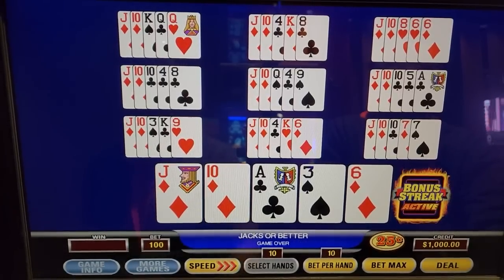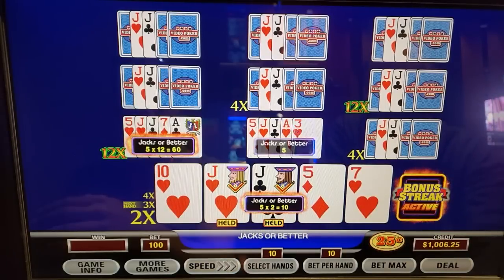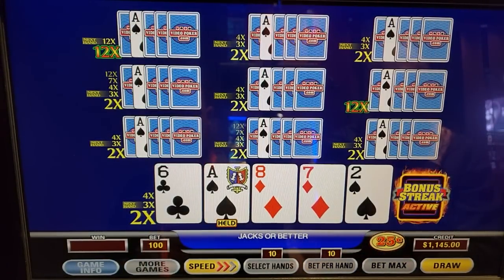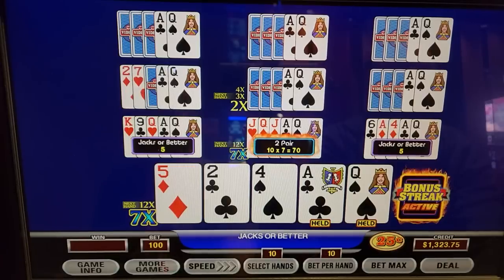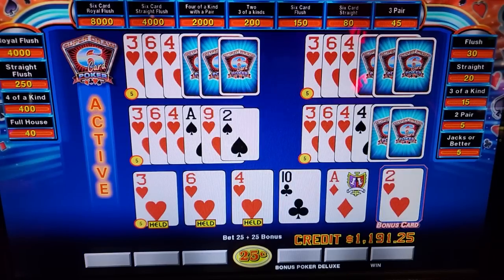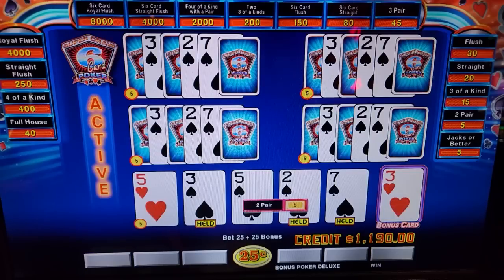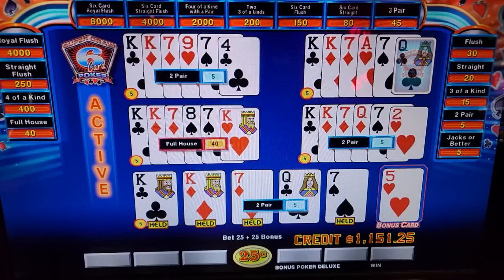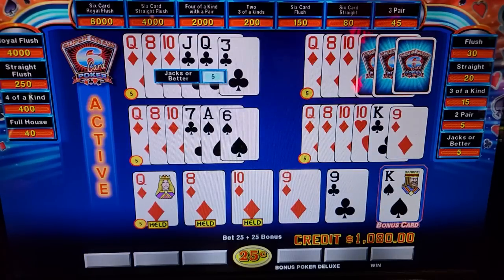Fun Day on Ultimate X Bonus Streak & 6 Card Poker Too! Video Poker Adventures 138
🎲Follow our NEW Channel! @americancasinoguidebook

The Jackpot Gents play 25-30 minute sessions where they show all of their play: win or lose! And, they then reveal their actual win/loss record for the year. So, be sure to come along for the ride and root for them on their video poker adventures!

FREE 14-day GOLD Membership at videopoker.com - No credit card needed!